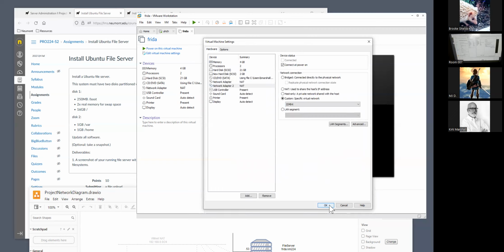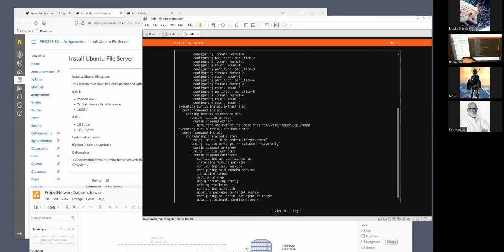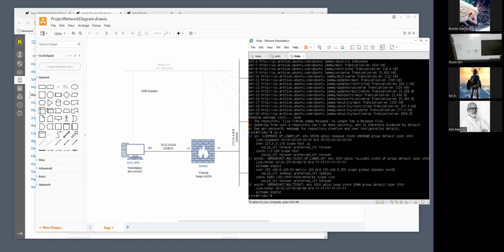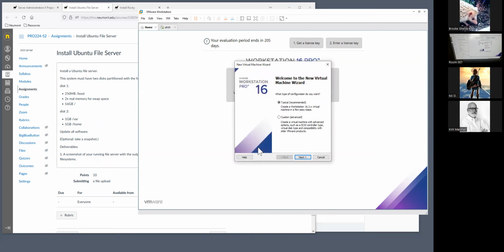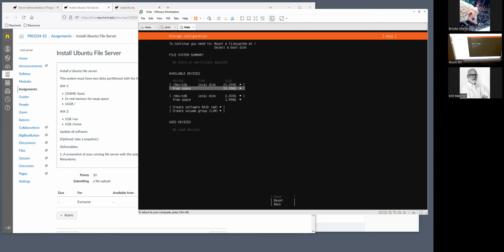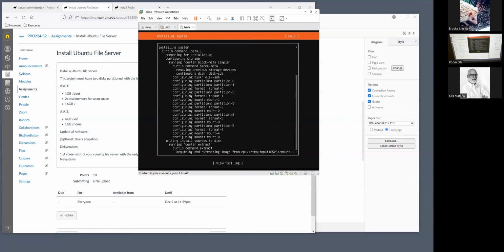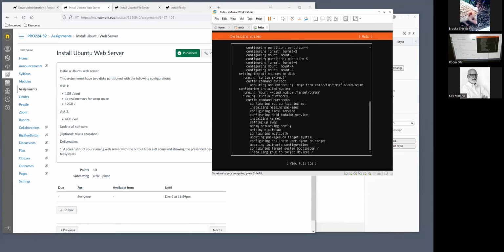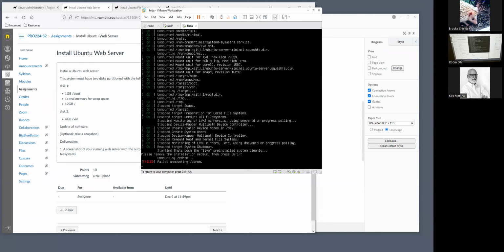Kirk's Class 11/8